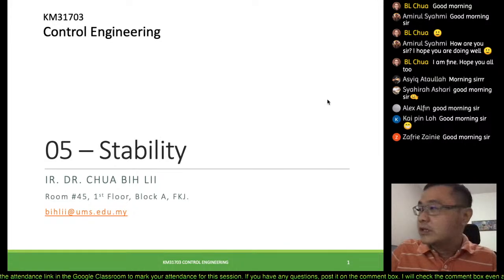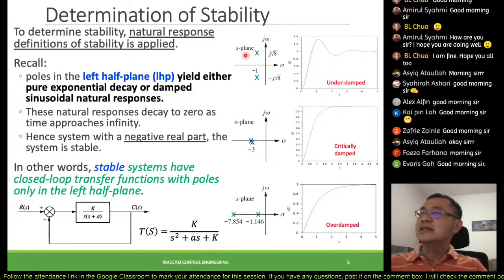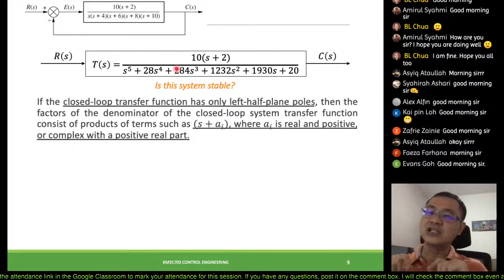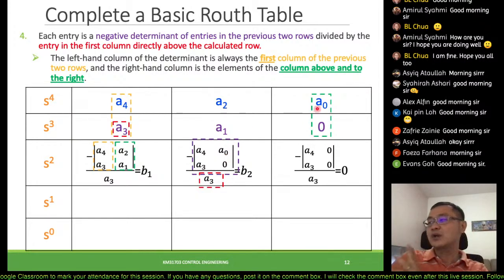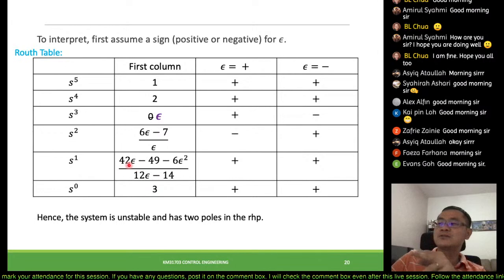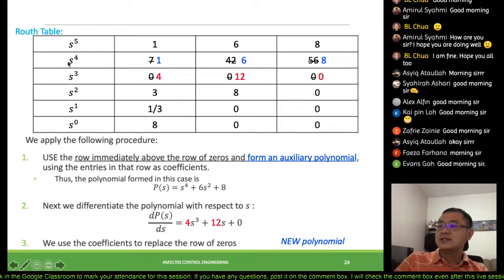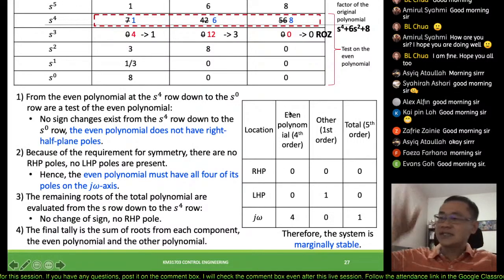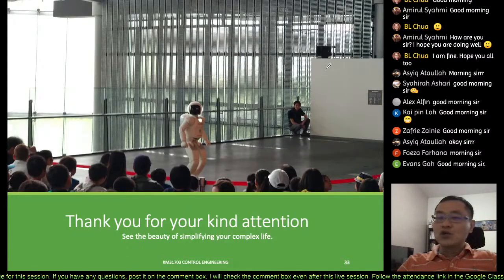Control Engineering - Stability [2020.12.17]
00:11:00 Begin, Definition of Stability, BIBO
00:20:40 Determination of Stability
00:32:20 Routh-Hurwitz Criterion
00:42:07 Interpreting Routh Table
00:47:01 Special Case 1
00:57:34 Special Case 2
01:12:01 Stability Design via Routh Hurwitz